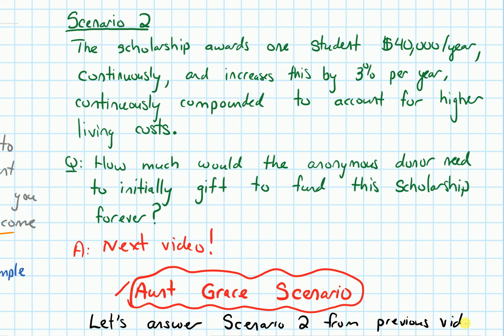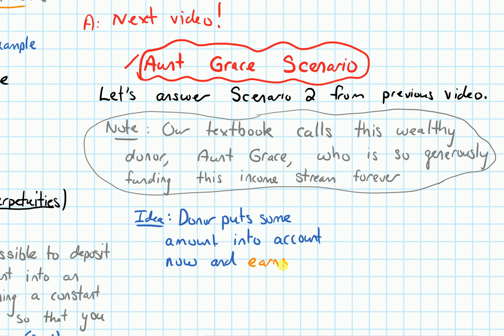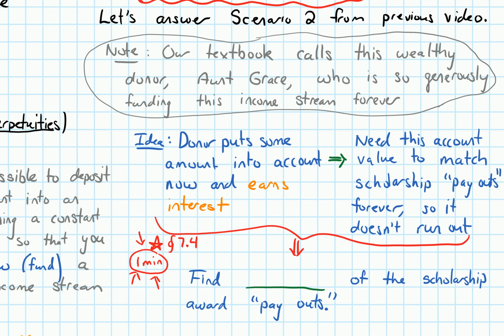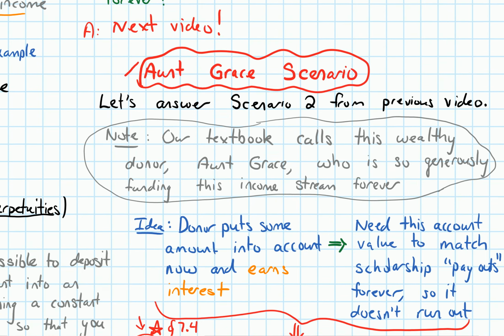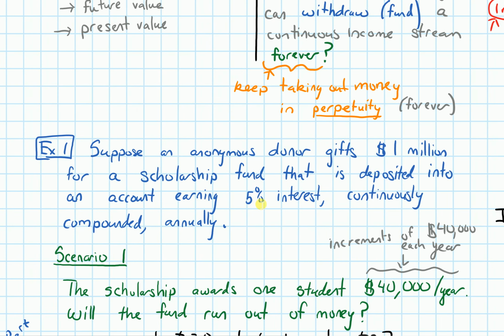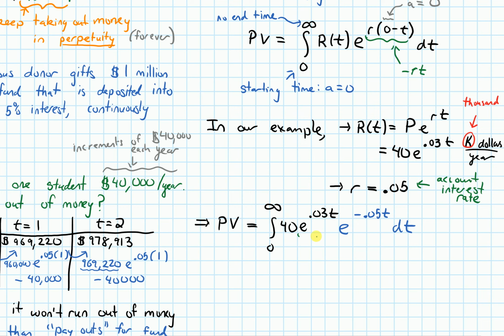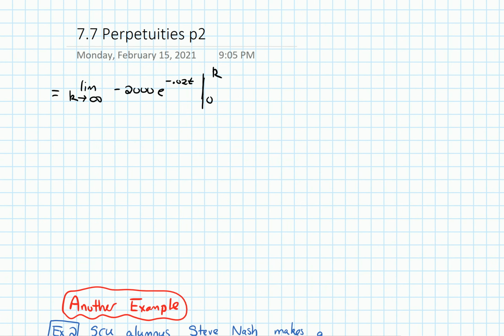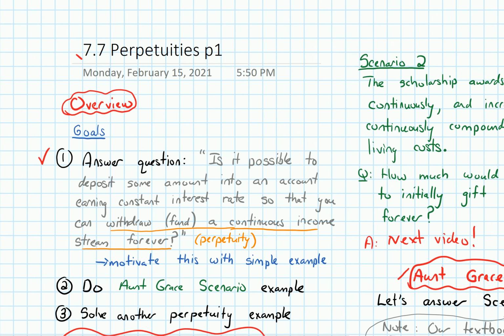7.7 Perpetuities--Aunt Grace Scenario (Video 3) | Business Calculus 2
Learn how to compute how much money needs to be deposited into an account that earns a constant interest rate so that it can be fund a scholarship that pays out a continuous income stream forever, without running out!